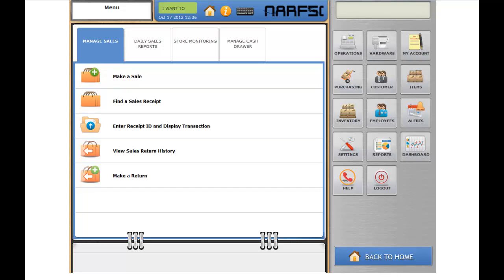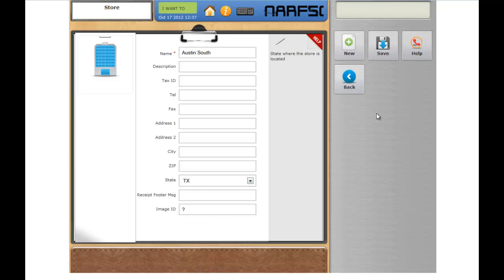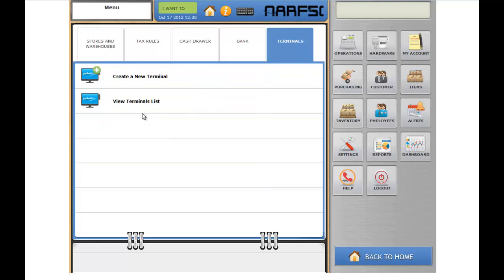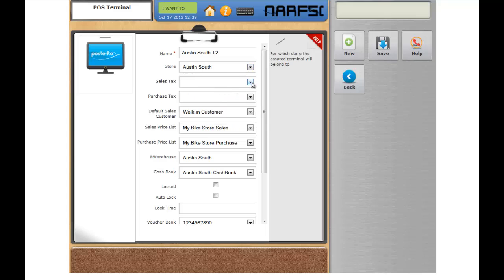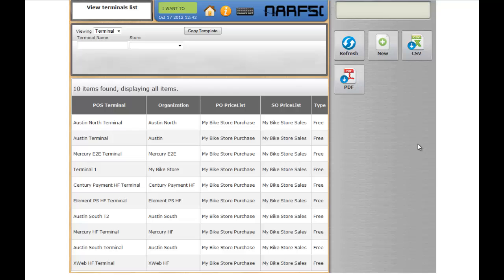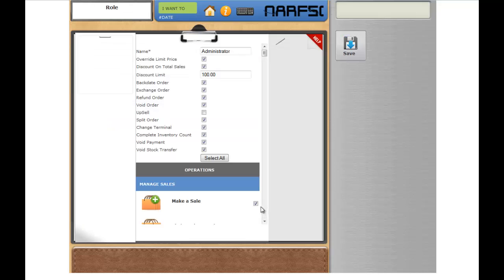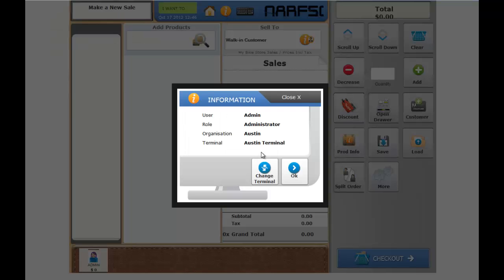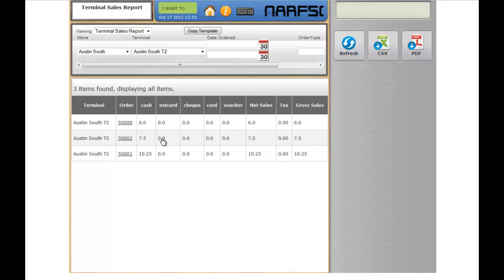Create and Manage Multiple Store Locations and Terminals in Posterita Retail Point of Sale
This video will show you how to create new stores and terminals in the Posterita cloud retail point of sale system.